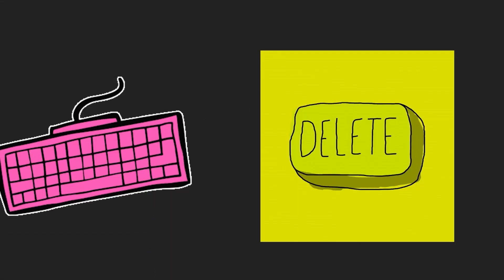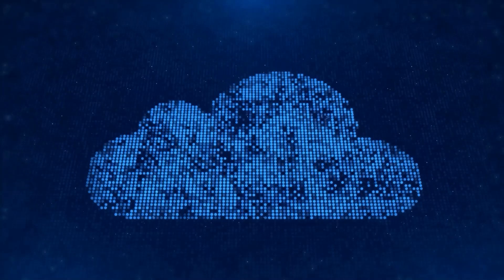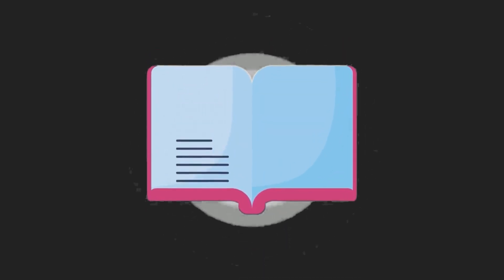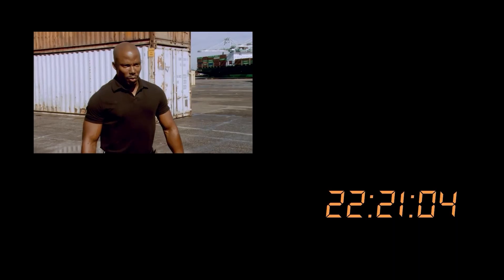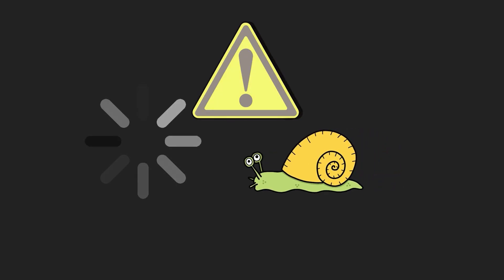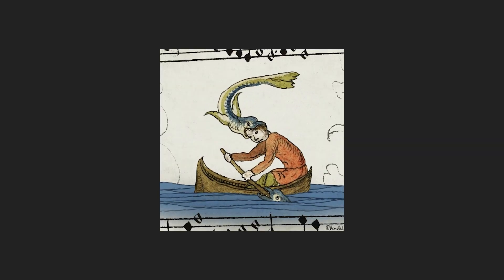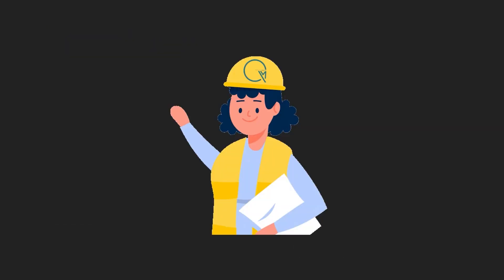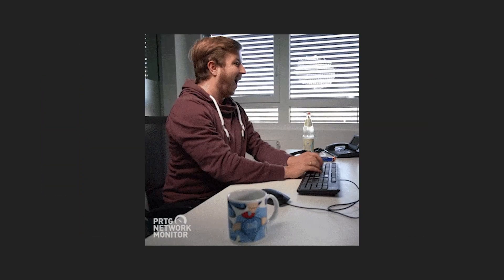The Production Database Apocalypse: A True Story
Welcome to another exciting episode on our channel where we delve into the darker corners of software engineering. We explore the true story of a fateful event that occurred at GitLab, one of the most esteemed organizations in the tech realm. This saga unfolds how a seemingly minor action spiraled into a major catastrophe and how GitLab navigated through the crisis and, ultimately, learned valuable lessons. We discuss the sequence of events, the critical errors, the ensuing panic, and the aftermath. Plus, we take a deep dive into the key takeaways from this incident that serve as important lessons for every tech enthusiast. Whether you're a seasoned developer or a beginner in the tech world, this video is a must-watch!